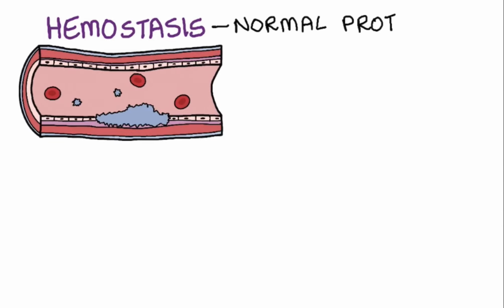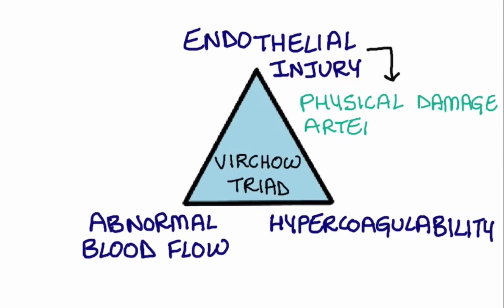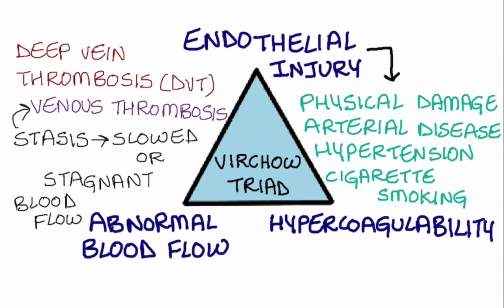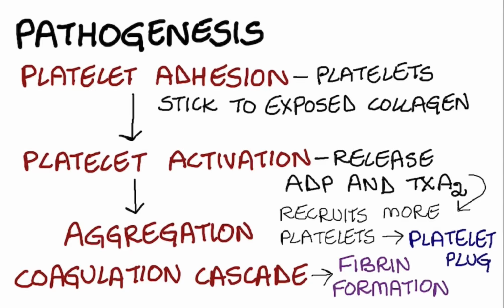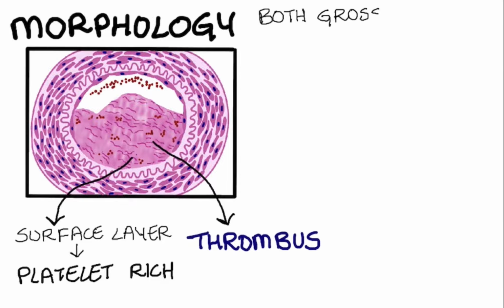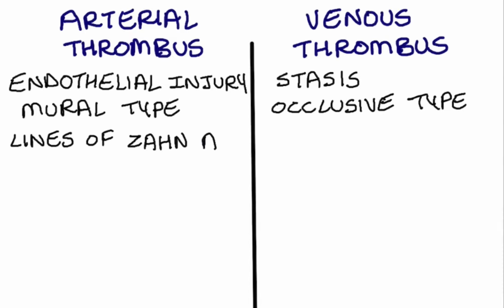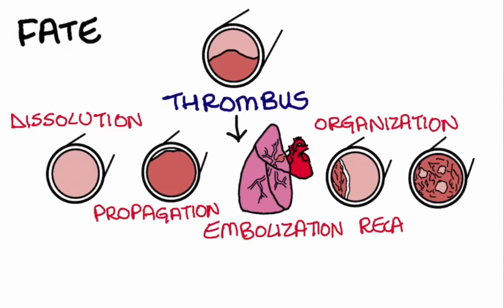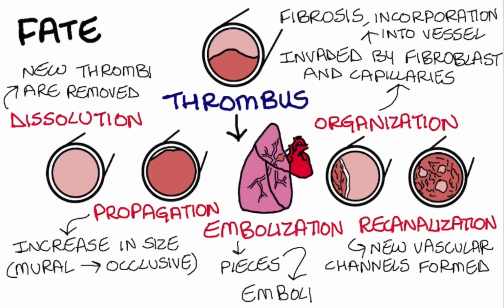Thrombosis pathology- definition, causes(Virchow’s triad), Pathogenesis, types, morphology and fate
Through